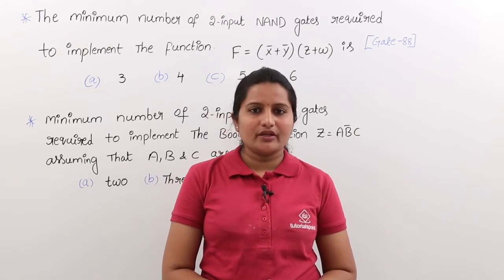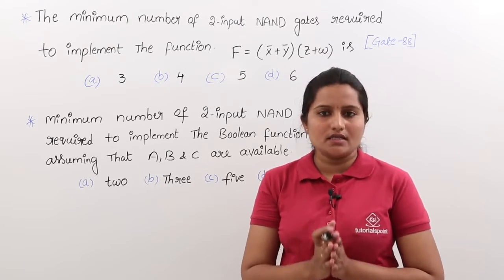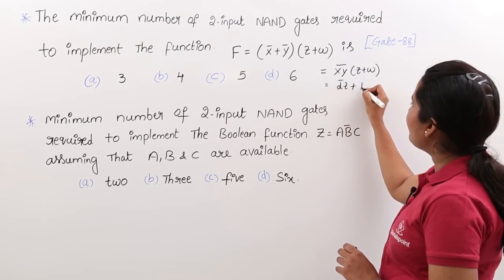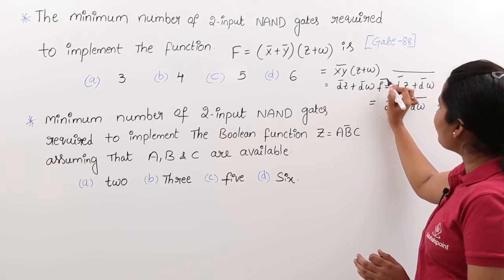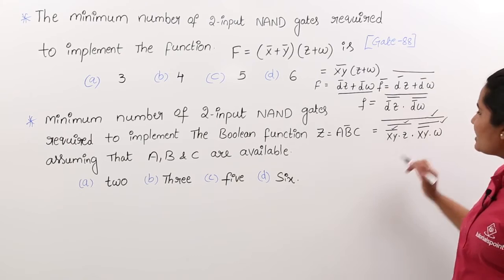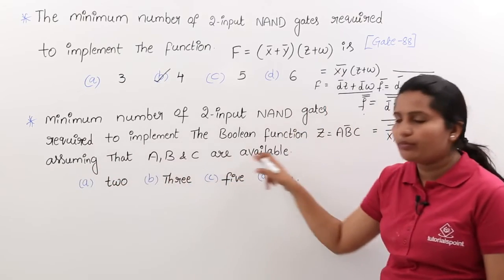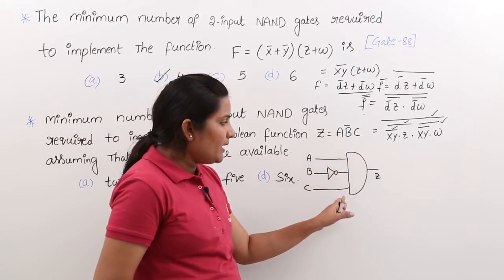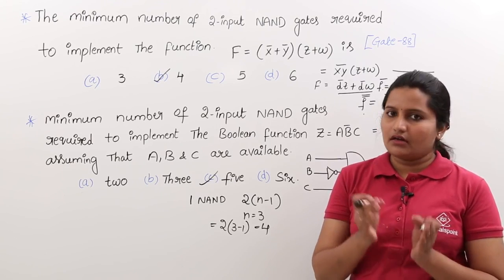NAND Realization Example part 6.